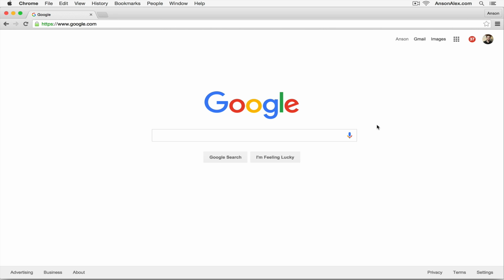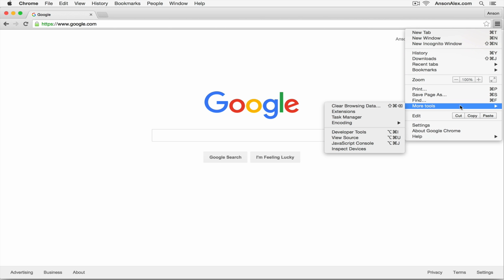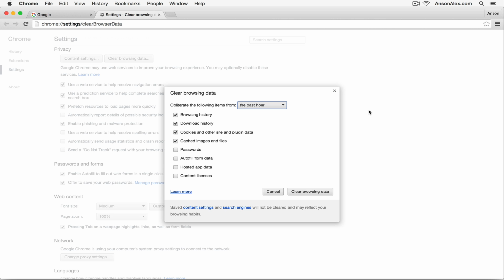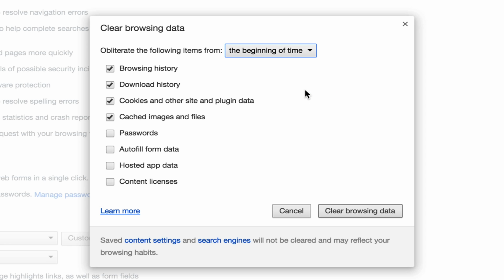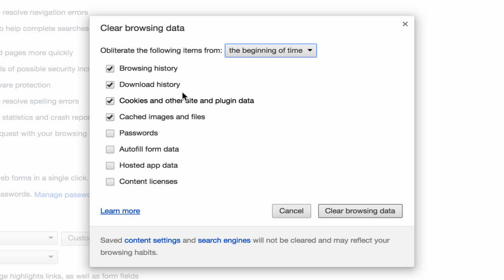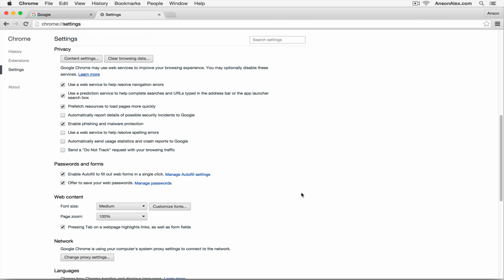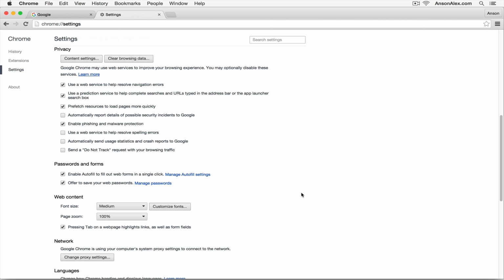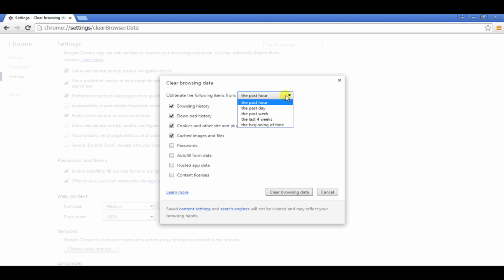Clear Cache, Cookies and Data in Google Chrome Mac / Windows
How to clear your cache, cookies and data in Google Chrome for both Windows OS and Mac OS X.